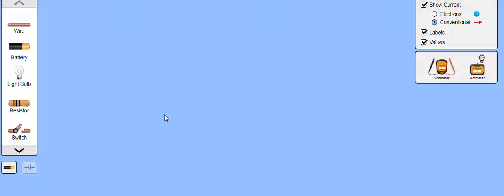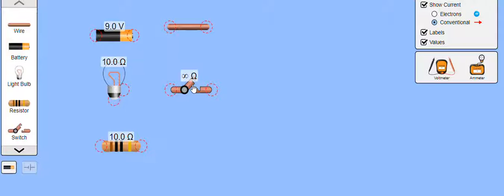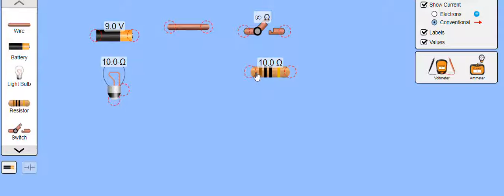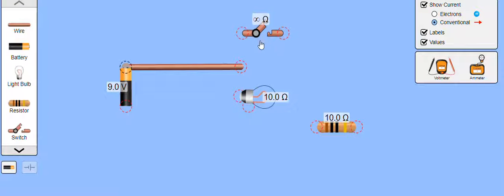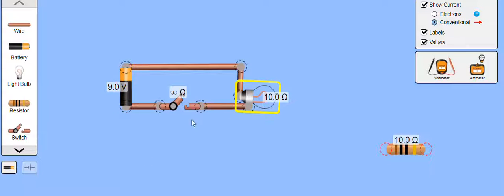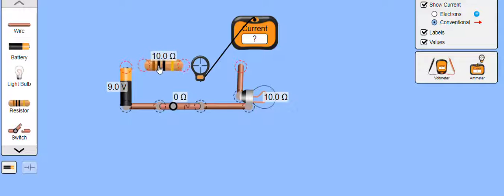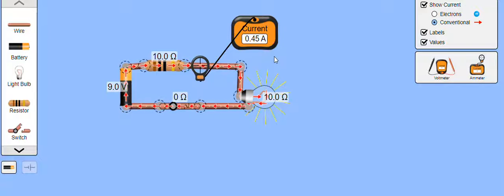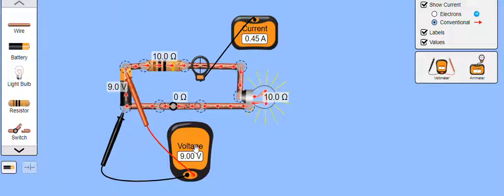Basics of Circuits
This video is representing the  concept of circuit related to electricity.

If you want to read Daily current affairs so you can like our fb page
Incredible Center of Education
keep support us.

COOL COMPETITIVE TRICKS IS AN EDUCATIONAL CHANNEL WHICH IS MADE TO PROVIDE  USEFUL AND KNOWLEDGEABLE  TRICKS RELATED TO ANY COMPETITIVE EXAMS LIKE BANK, RAILWAYS, SSC, PSC, VYAPAM ETC.